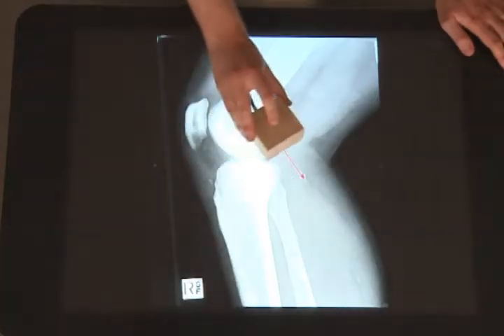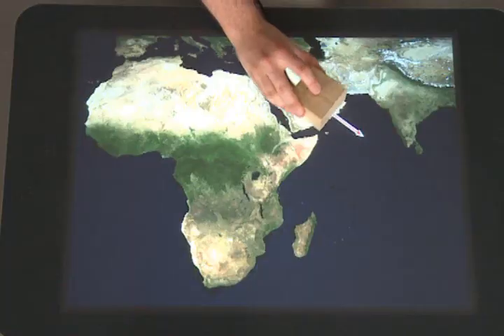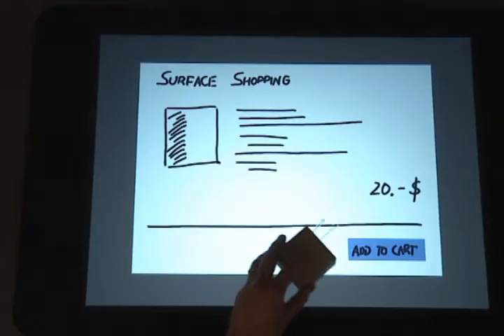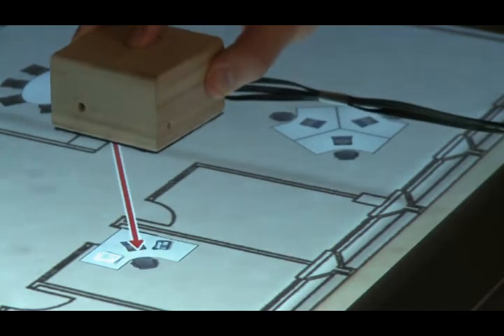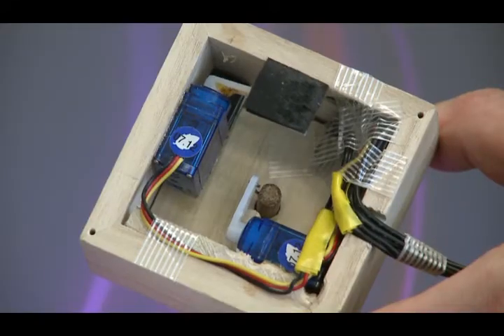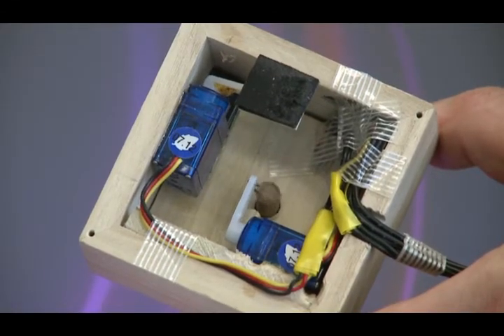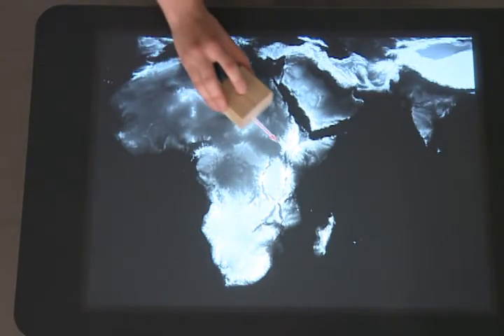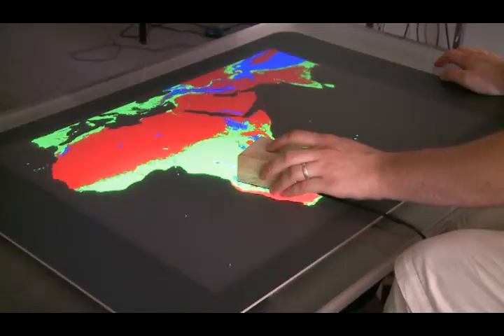Haptic Tabletop Puck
The haptic tabletop puch enables people to explore haptic interaction on tabletop computers